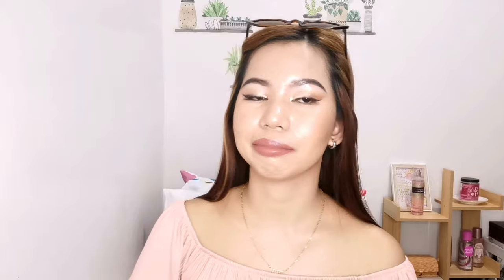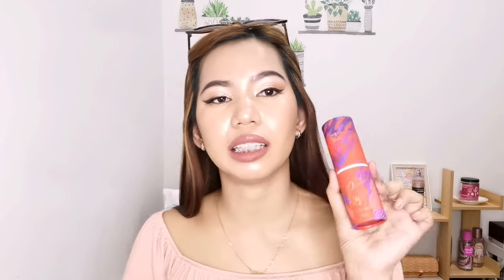SUGAR DOLLS PERFUME REVIEW/ AFFORDABLE & LOCALLY MADE!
I'm trying these SUGAR DOLLS PERFUME for the first time! As a person who has a lot of mist, let us see if I will like these affordable and locally-made perfume.